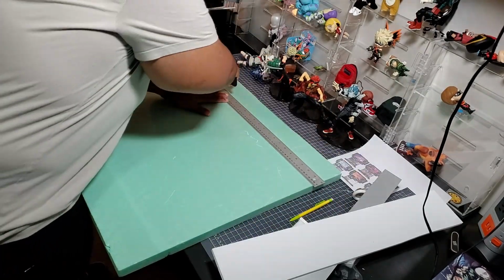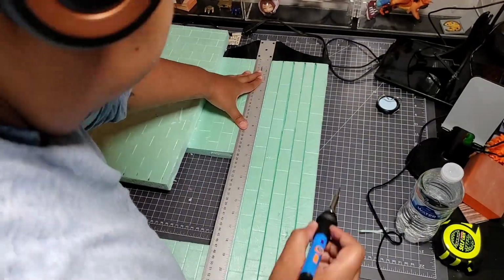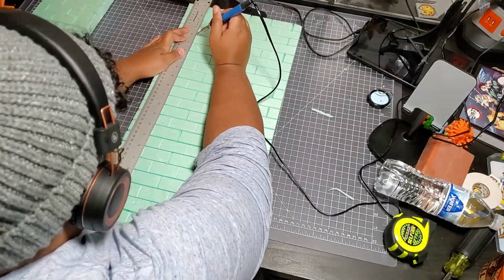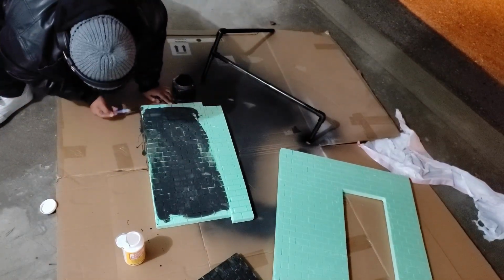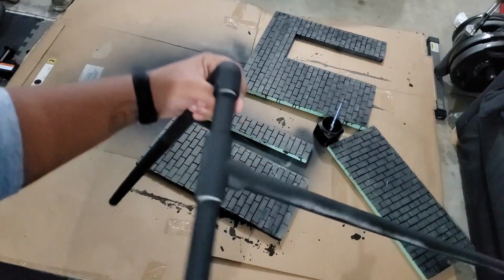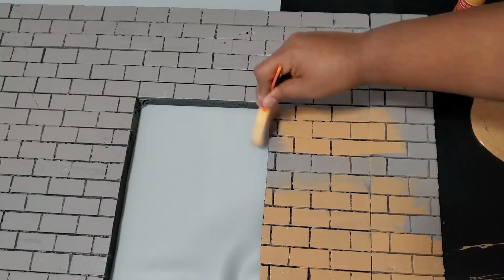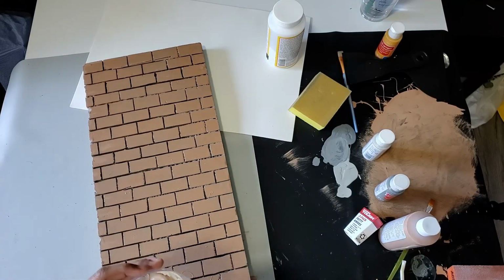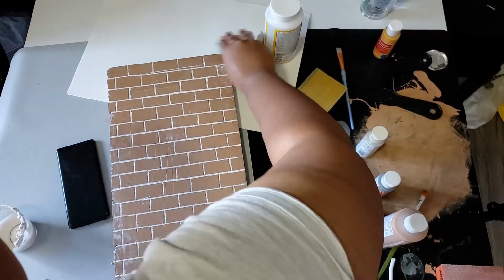Building a 1:4th Scale 90s themed bedroom Diorama - 1:4 TMNT Sewer Diorama || NerdyBuilds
1:4 scale NECA TMNT Diorama Build

in this video we will be making a diorama for our 1:4 scale Raphael TMNT action figure created by NECA. The theme of this build is late 90s/early 2000's inspired!

Tools & Materials!
XPS Foam
Mod Podge
Scraping tool
Acrylic Paint
LED Lights

Wanna send me letters or special items??